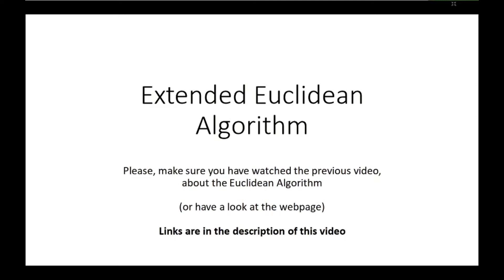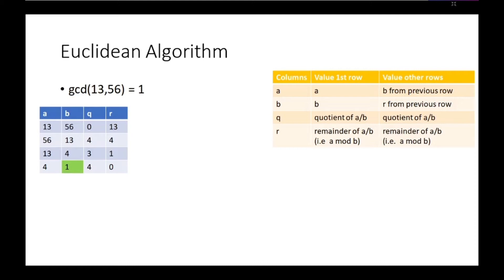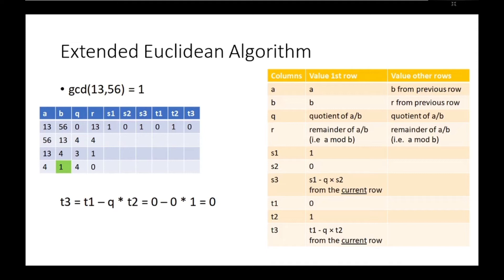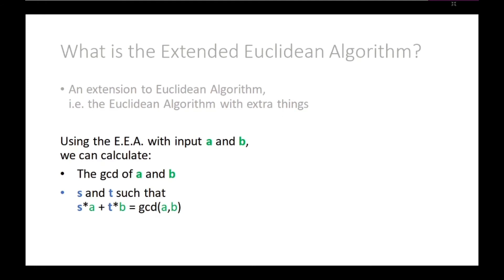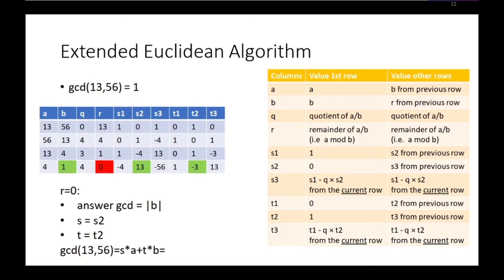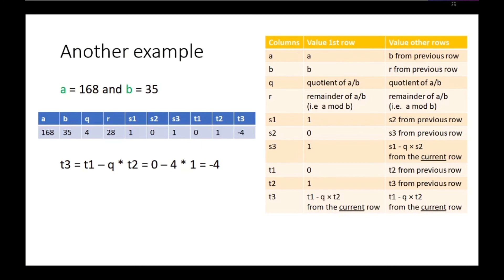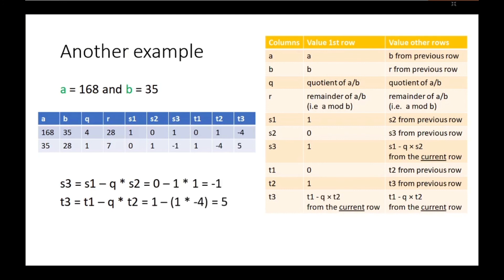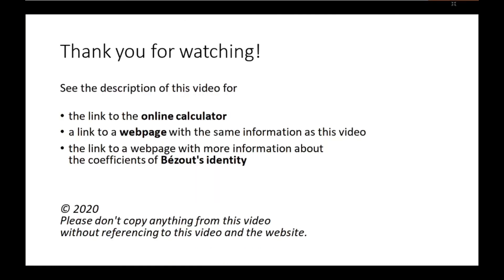Extended Euclidean Algorithm (with examples)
0:00 Introduction
0:28  What is the Extended Euclidean Algorithm and what can we calculate with it?
1:18  Showing the differences between the algorithms by converting a table from the Euclidean Algorithm to the Extended Euclidean Algorithm
7:23 The table that lists all columns and their values: don't take it too seriously
8:50 Another example: using the Extended Euclidean algorithm to find gcd(a,b), s and t
12:31 The online calculator for the Extended Euclidean Algorithm
13:00 Thank you for watching, have a look at the description